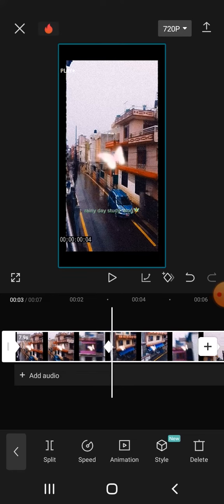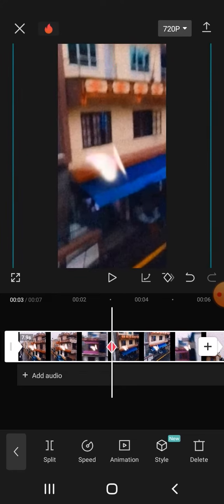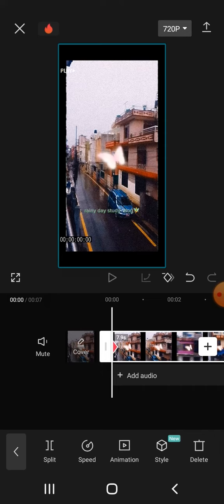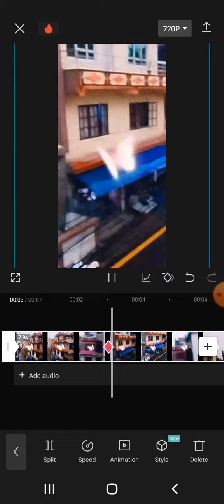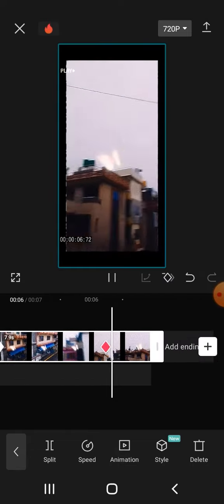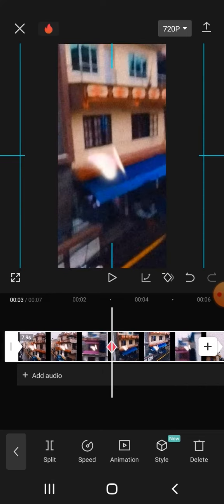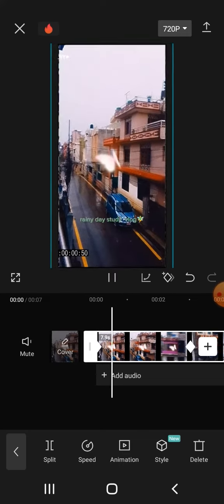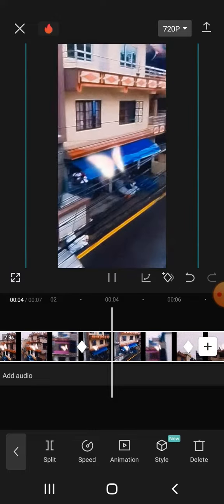How to Use Keyframe in CapCut Mobile (2023) | CapCut Tutorial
Learn the art of video editing on the go with our tutorial on using keyframes in CapCut Mobile! Elevate your video editing skills and bring your creations to life with dynamic animations and transitions. Watch now and master the art of keyframing on the go!